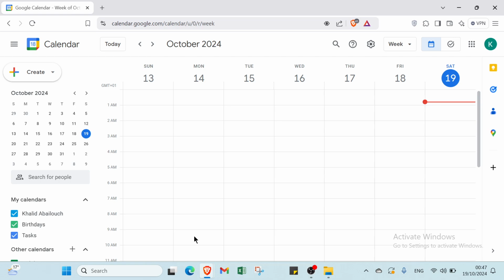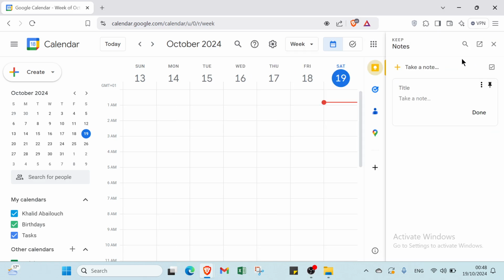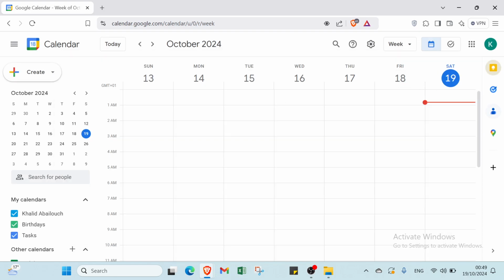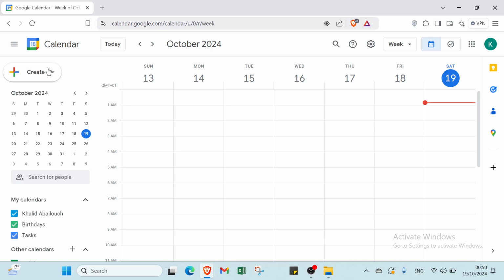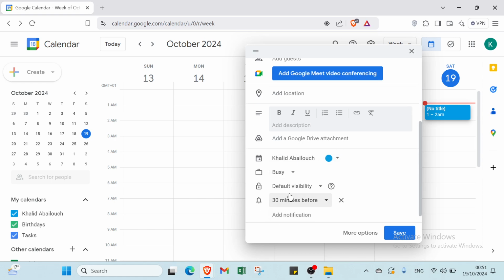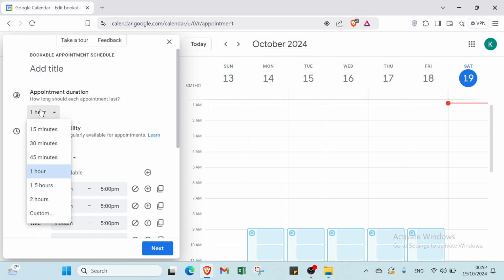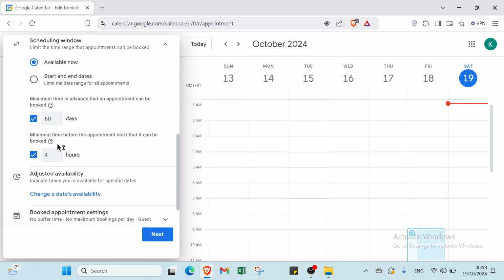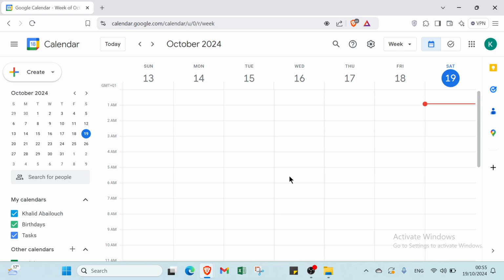Google Calendar Tips and Tricks for Busy Professionals in 2025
Google Calendar Tips and Tricks for Busy Professionals in 2024

in this video we discuss : Unlock the full potential of Google Calendar with these essential tips and tricks for 2024. This guide will help you streamline your scheduling, set up reminders, organize events, and maximize productivity. Learn how to use hidden features, manage multiple calendars, customize your notifications, and stay on top of your daily schedule. Perfect for students, professionals, and anyone looking to improve their time management, these tips and tricks will transform the way you use Google Calendar!